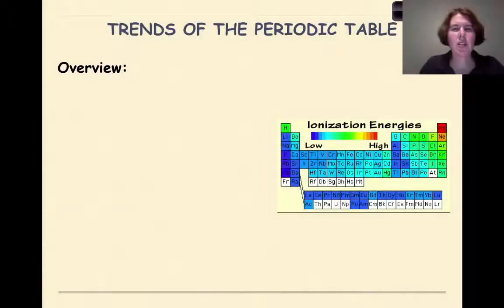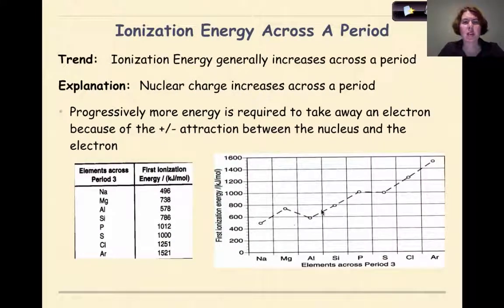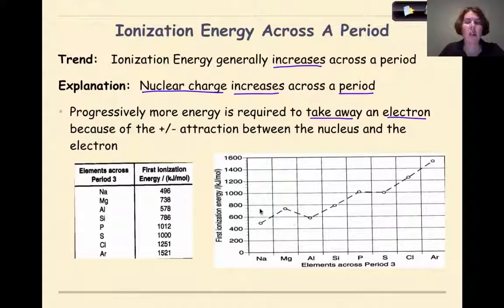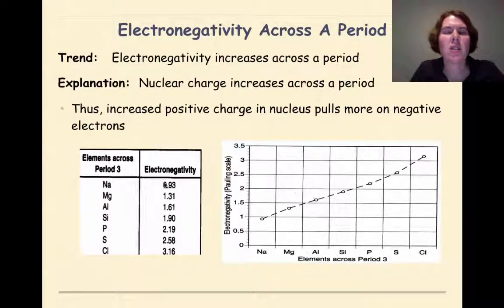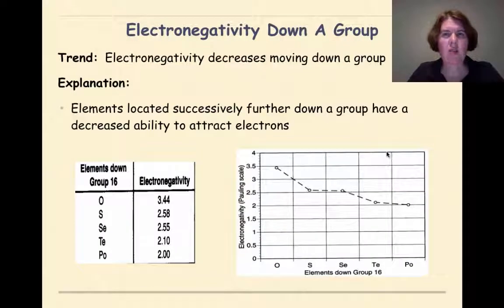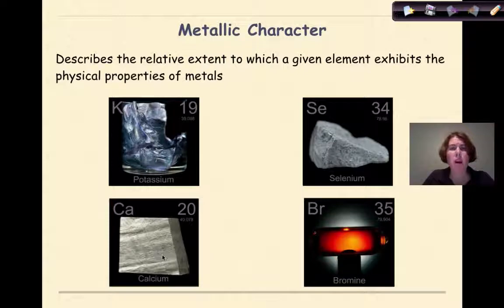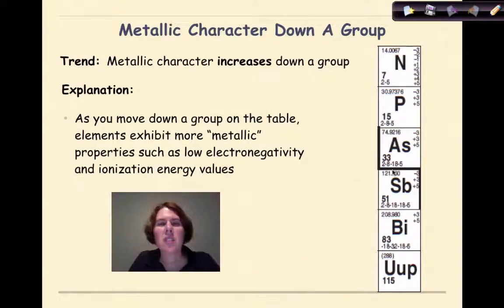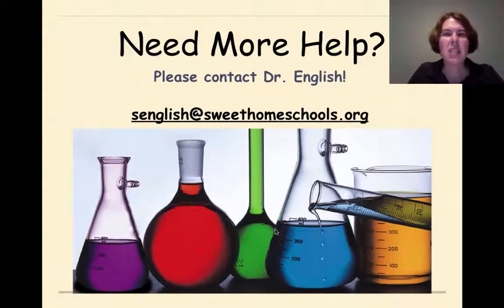Regents Chemistry Periodic Table Notes Part 3 More Trends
In this tutorial we will continue our study of the trends of the periodic table. The three trends are examined are electronegativity, ionization energy and metallic character. Each trend will be examined across a period and down a group. Practice is included at the end to evaluate your understanding of the concepts presented.